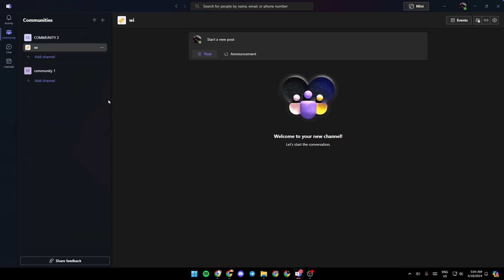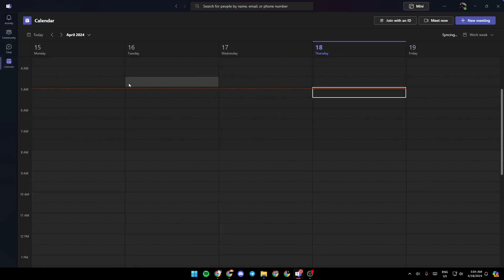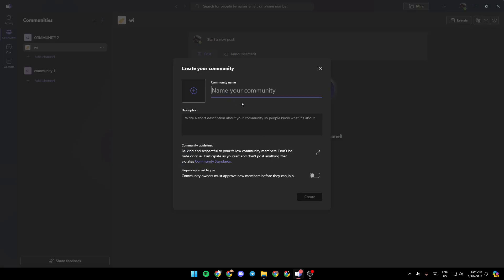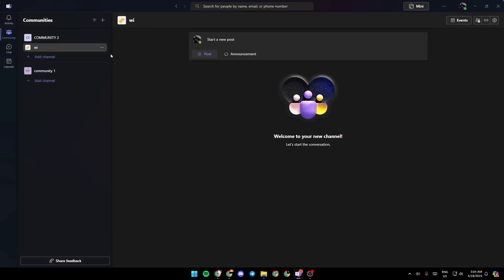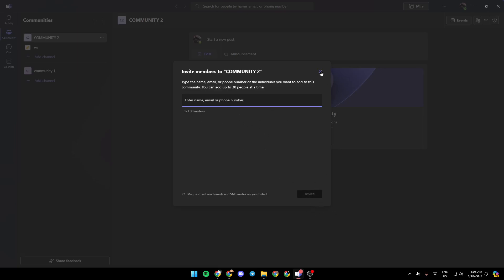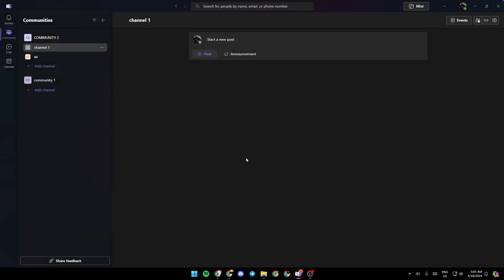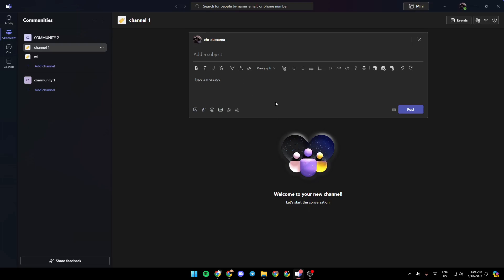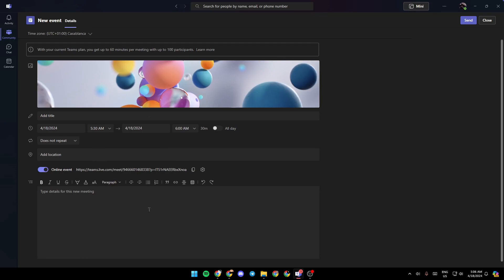How To Create Quiz In Microsoft Teams Tutorial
Today we talk about create quiz in microsoft teams,how to create quiz in microsoft teams,quiz in teams,microsoft teams tutorial,microsoft teams quiz